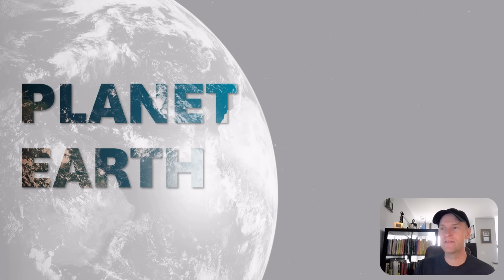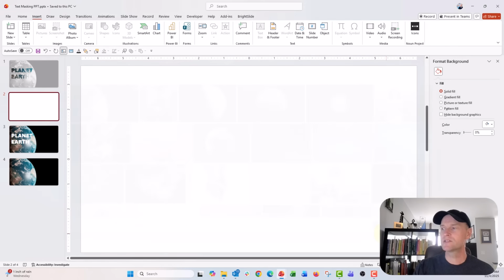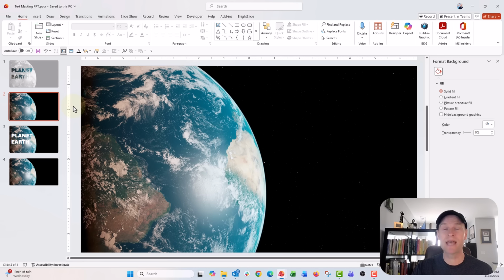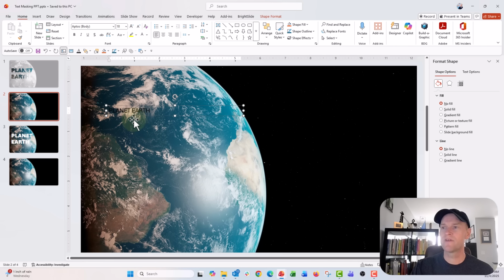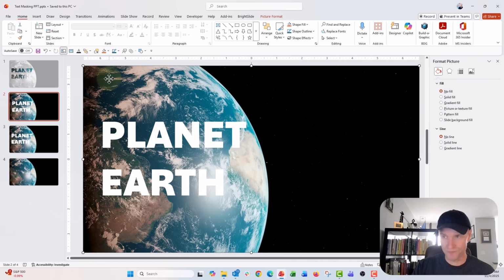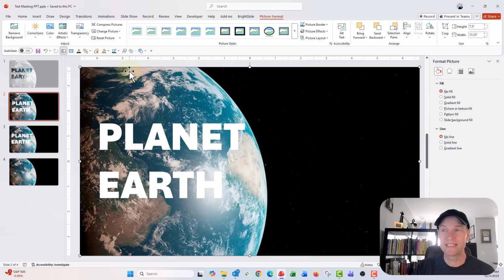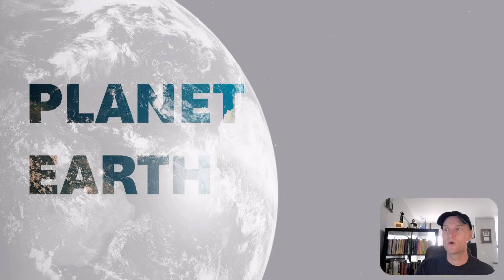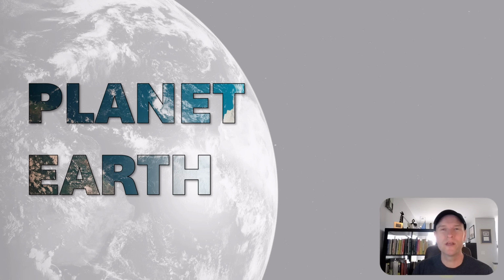How to Make a Text Mask on Photos in PowerPoint! 🔥 [PPT TIPS]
In this step by step tutorial you'll learn how to create fun text masking effect with a black and white photo in the back and the text overlayed in full color. This trick is simple and slick, instantly  makes you feel like a PPT pro! Give it a try on your own slide and let me know how it goes in comments!

Merge Text and Video!

🛒 *My Gear*
Microsoft 365

🙋 *FAQs*
If you don't have a feature you see here, check the Microsoft support pages for a version feature list